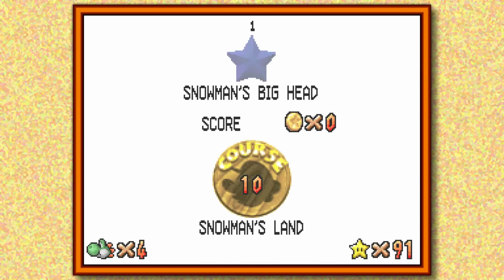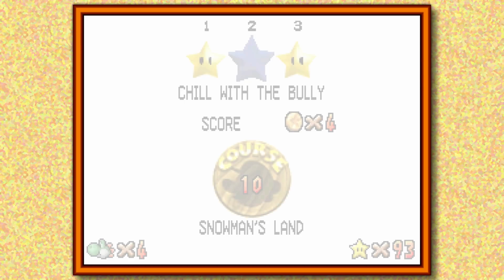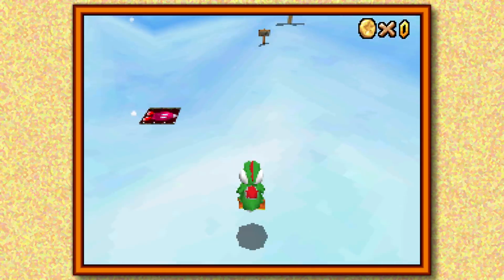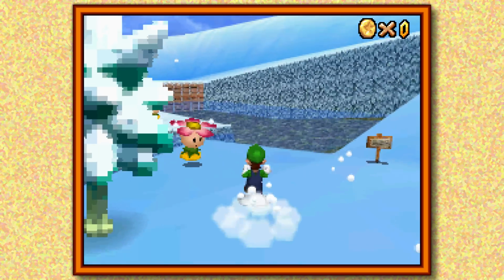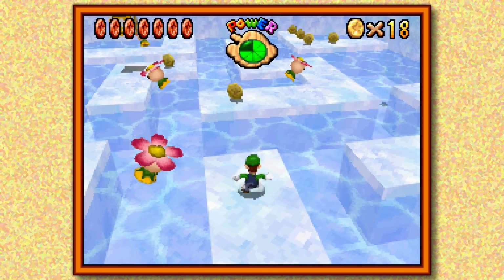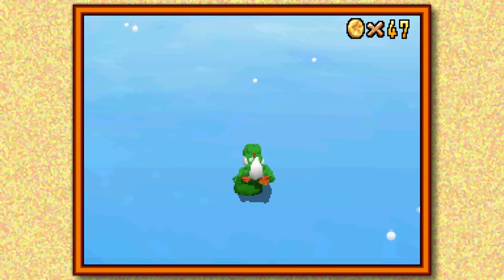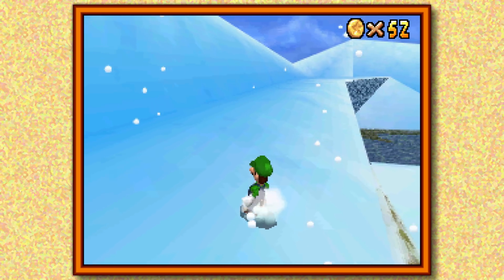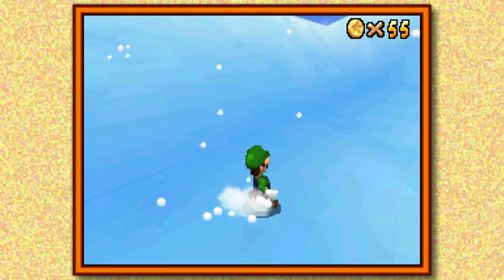Exo Plays Super Mario 64 DS (150 Stars)! Episode 12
We kick off the attic levels.